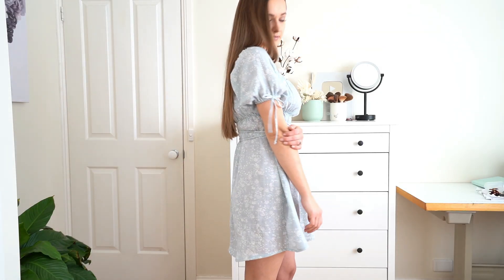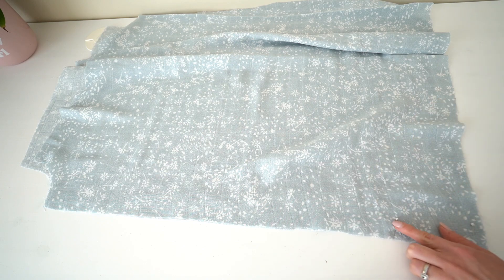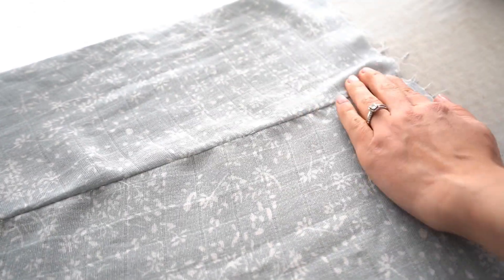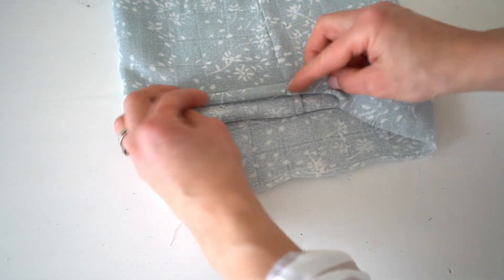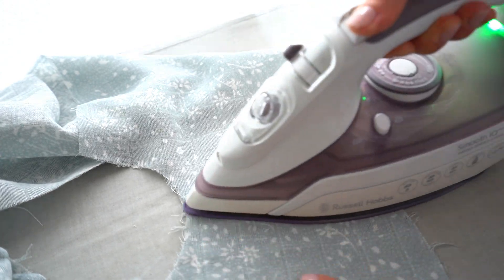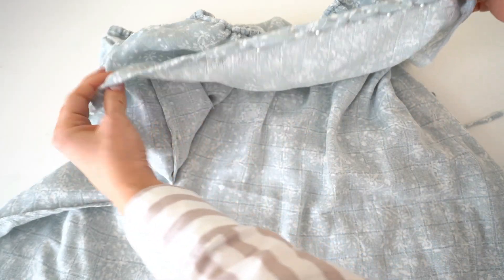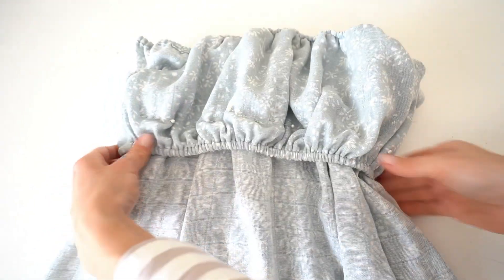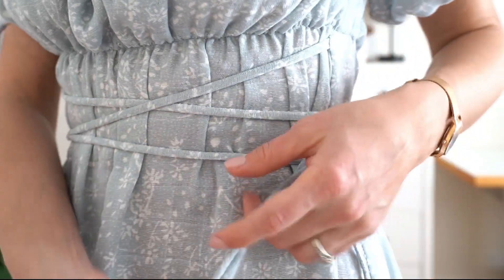How to make a puff sleeve dress | Josephine dress sewing tutorial + PDF pattern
Thank you so much for clicking on this video, I hope you enjoy watching it.